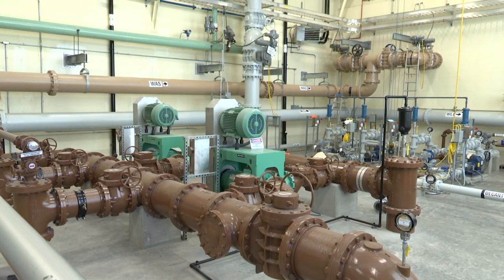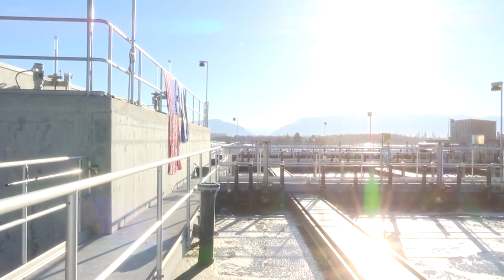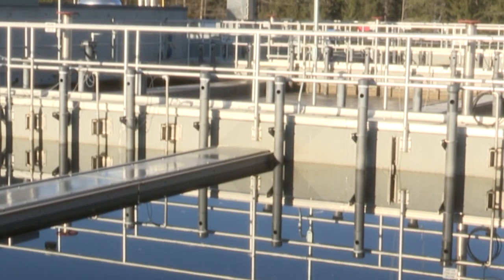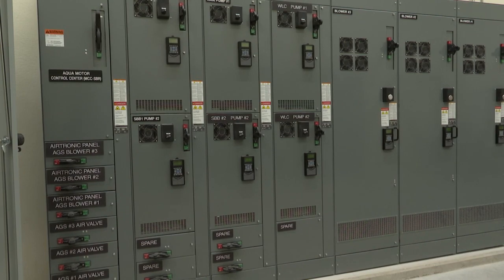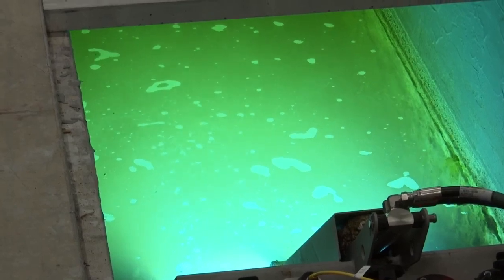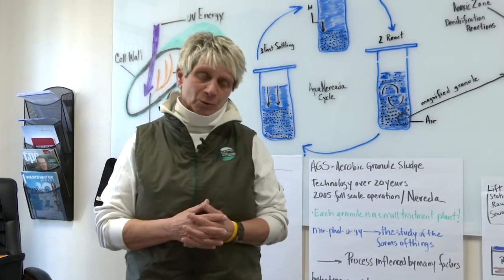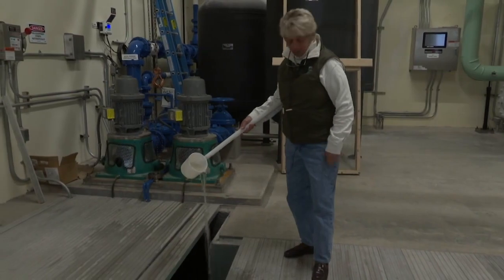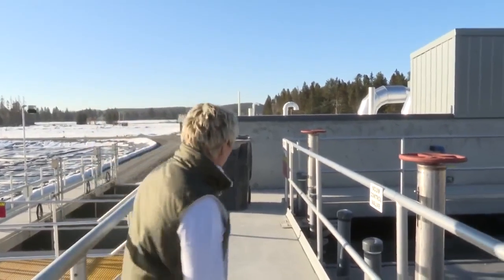New plant changing how Whitefish wastewater is processed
Whitefish has a new Wastewater Treatment Plant that uses a unique technology to process waste in a quick, cost-effective manner.